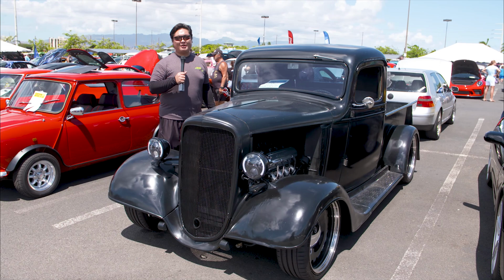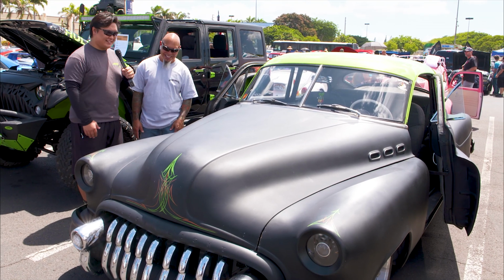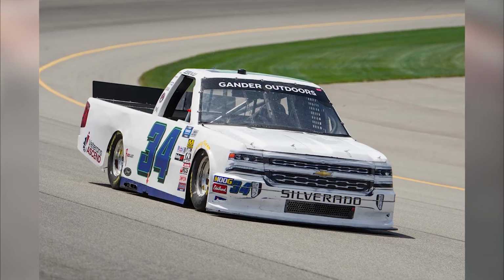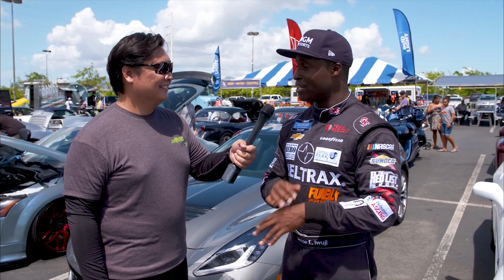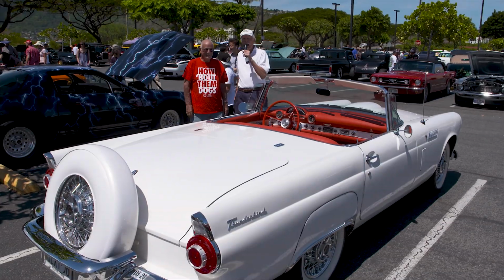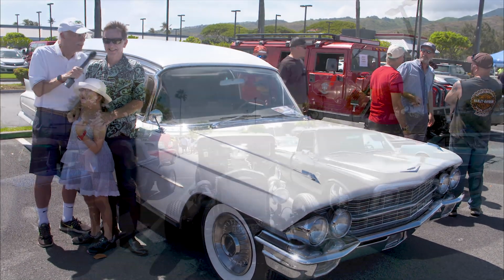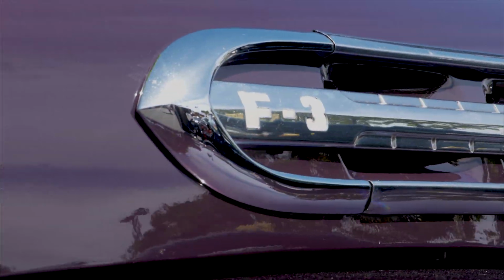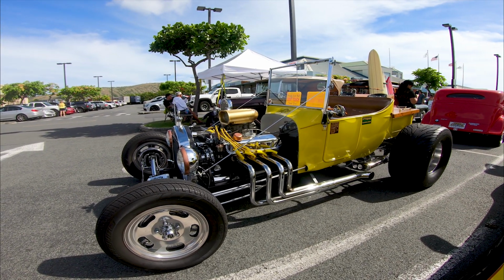Island Driver TV Episode 10/14/19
Get on that couch and get comfortable because Island Driver TV starts now!!!

Up first we have IDTV Co-Host Puna Choo checking in from the Joint Base Pearl Harbor Hickam Car Show held in front of the Navy Exchange.

Puna checks out some unique cars, talks to a Navy Reservist/NASCAR driver and decides which car is his favorite at the event.

Next up IDTV Host Ed Kemper is at the East End Hot Rod Show at the Hawaii Kai Towne Center.

Ed talks to local car and motorcycle owners and gets some details about their cars and motorcycle presented at the event.

Make sure to watch Island Driver TV Monday Night's at 9:00p HST and all through the week on Spectrum OC16.